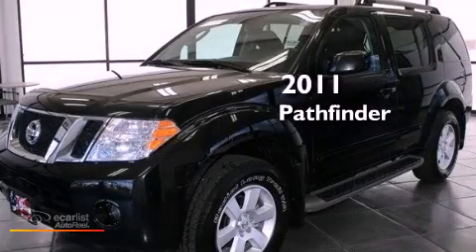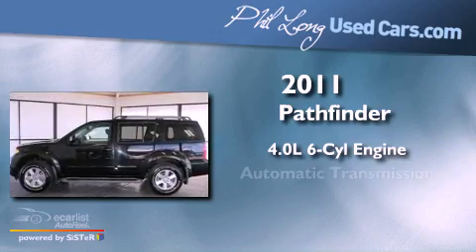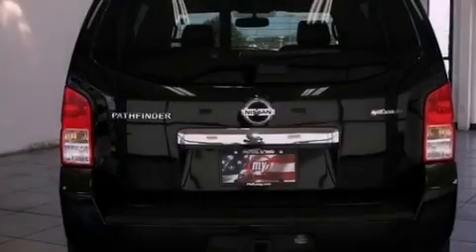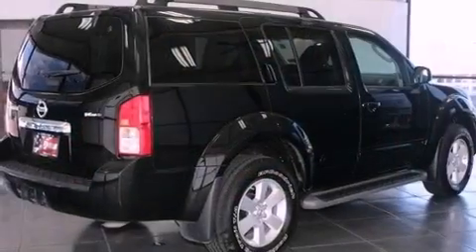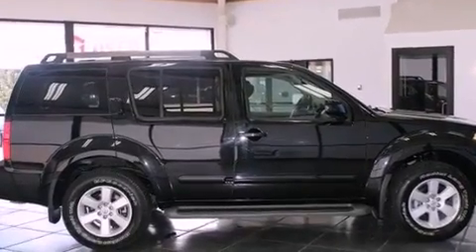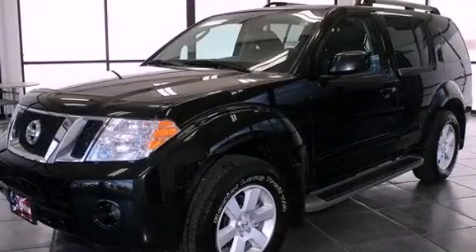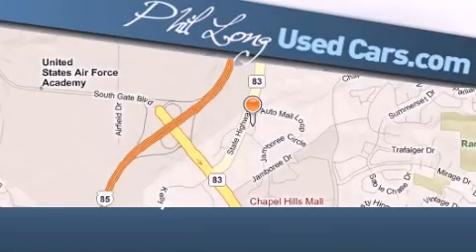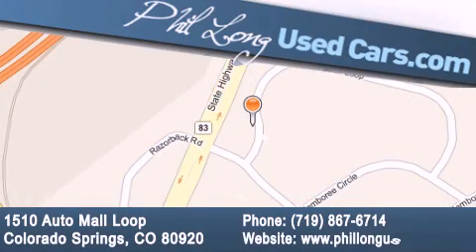2011 Pathfinder Colorado Springs CO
Year : 2011
 Make :
 Model : Pathfinder
 Engine : 4.0L DOHC 24-valve V6 engine
 Trans . : Automatic
 Exterior : Black
 Miles : 24,858

 2011       Pathfinder Colorado Springs CO